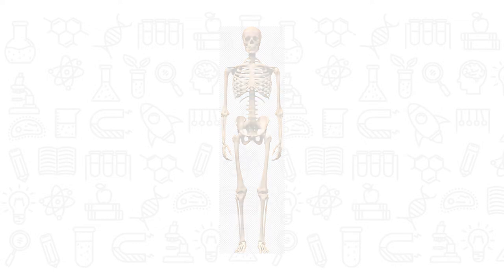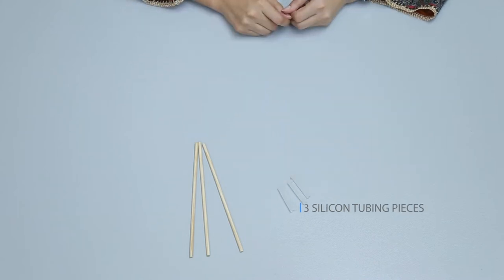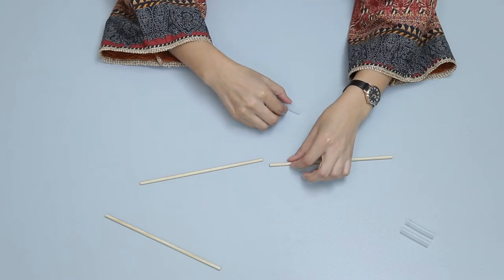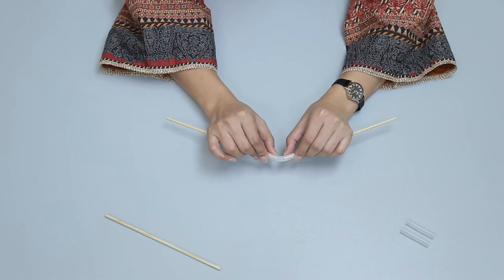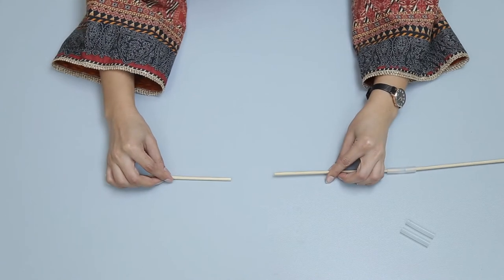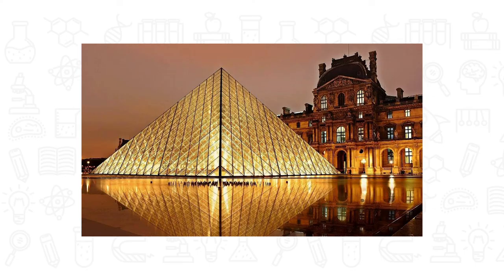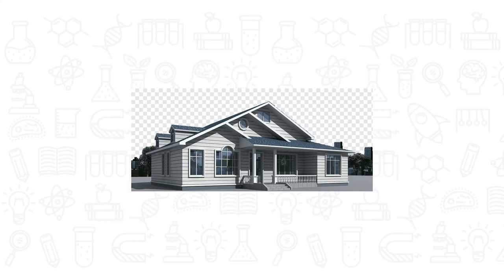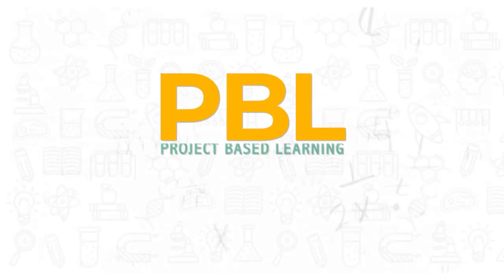Project Based Learning | Joining Things Together | Allied Schools